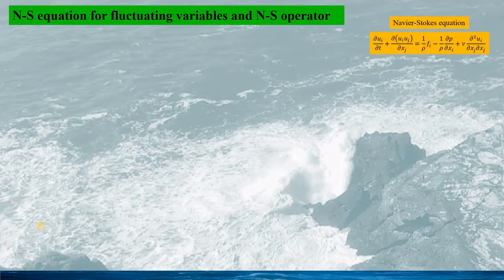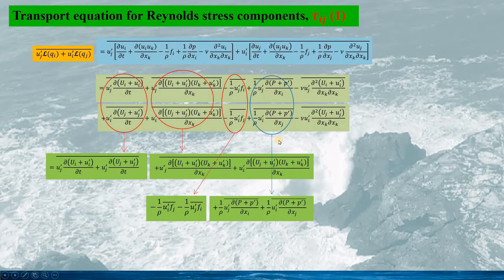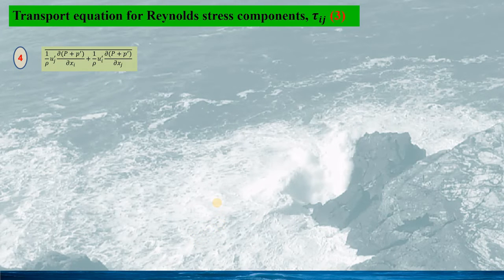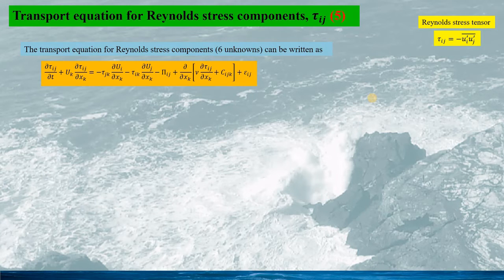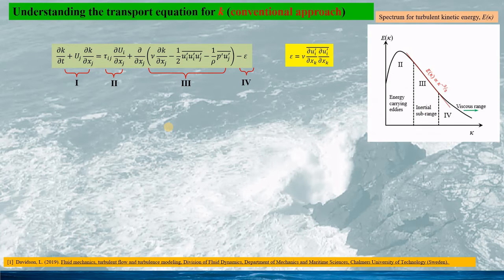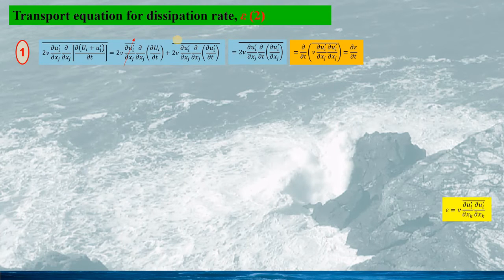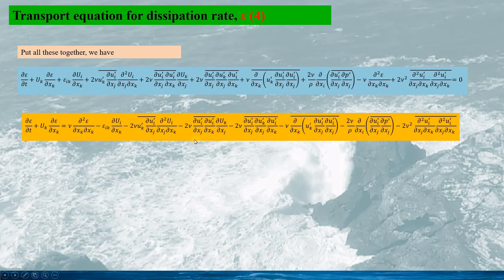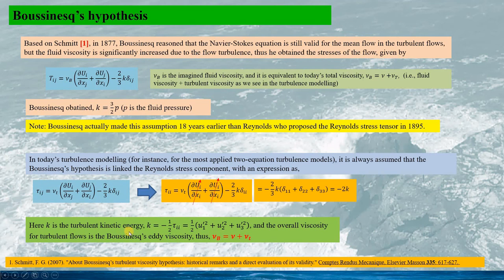[Fluid Dynamics: Turbulence Models] Basic equations, Part II, Turbulent transport equations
- A new form for defining Navier-Stokes operator;
- Construction of an equation for deriving the  transport equation for Reynolds stress tensor;
- Derivation of the transport equation for Reynolds stress tensor;
- Transport equation for turbulent kinetic energy;
- Understanding of transport equation and energy cascade process;
- Derivation of transport equation for dissipation rate;
- Boussinesq hypothesis for turbulent kinetic energy.